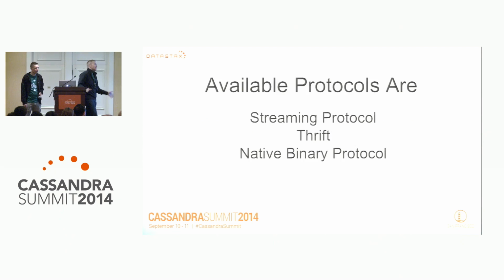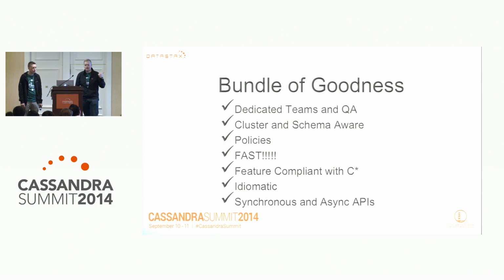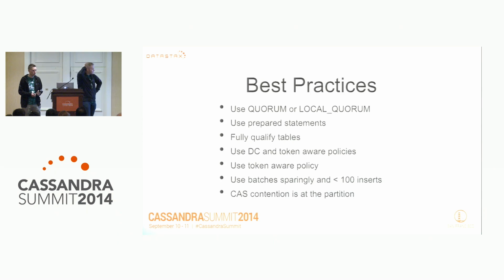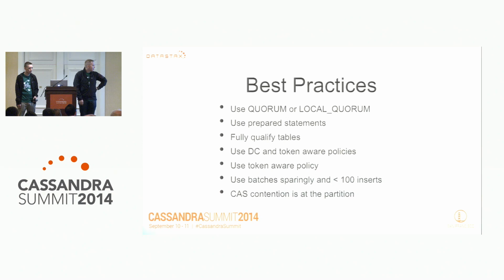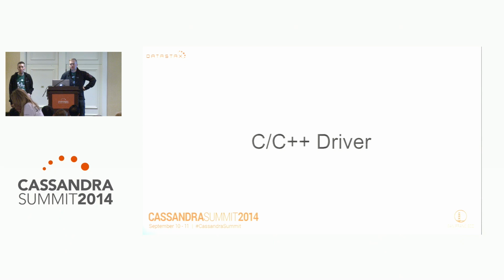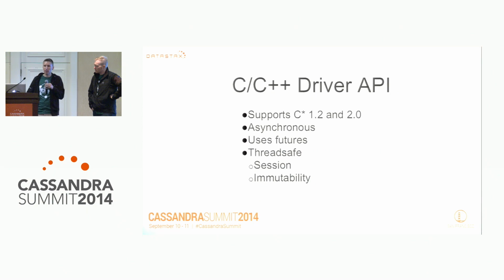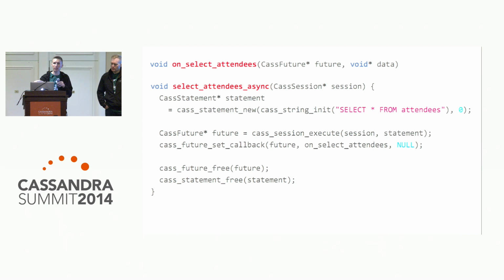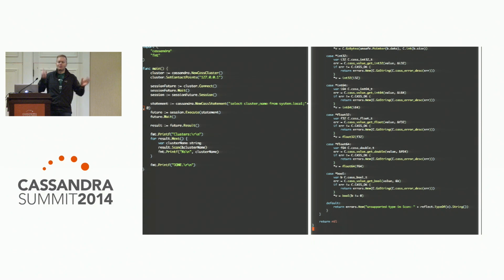DataStax: Drivers — Let Our Powers Combine!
Speaker: Matt Stump, Solutions Architect at DataStax

Current state of the driver ecosystem. Introduce the new C++ and high level language drivers. How to write an FFI wrapper for your favorite language. Driver best practices.